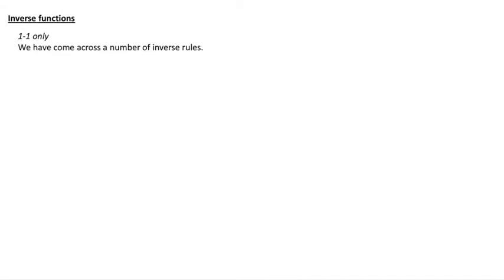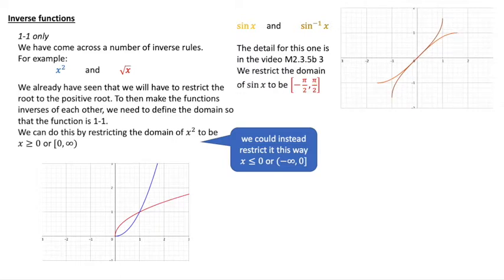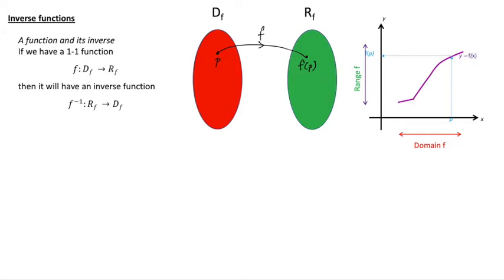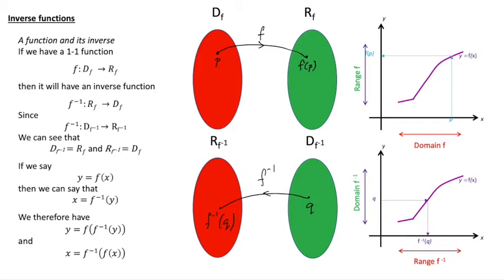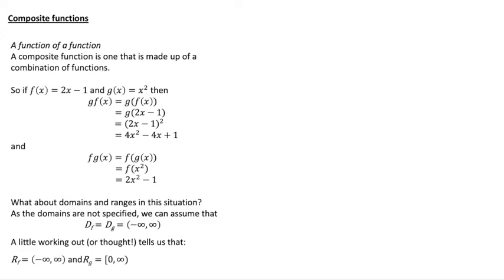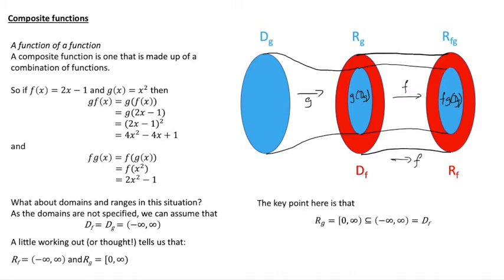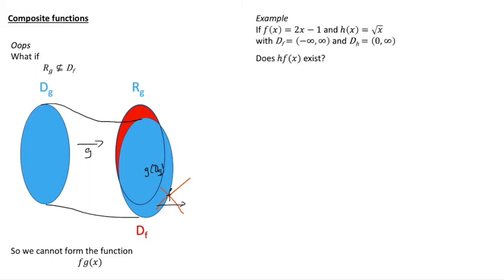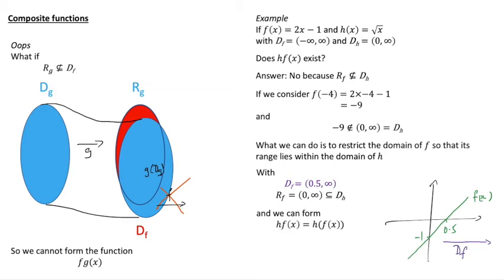M2 3 2c 2 Inverse and composite functions